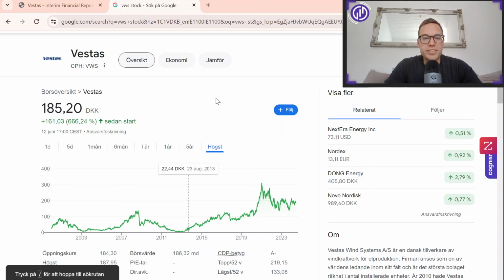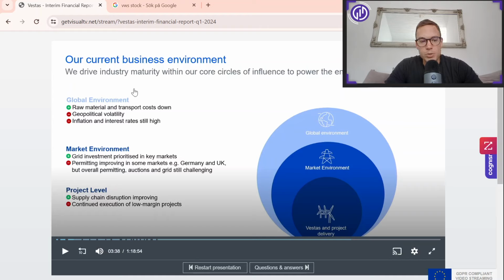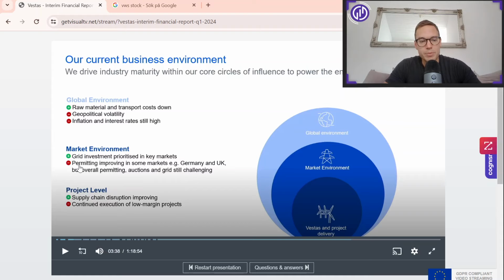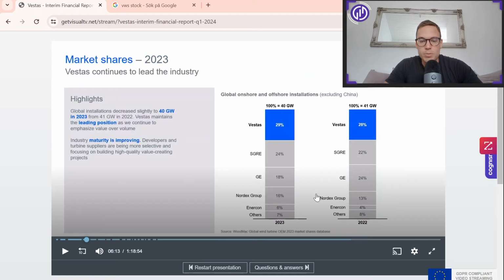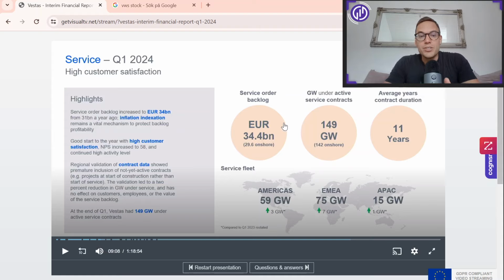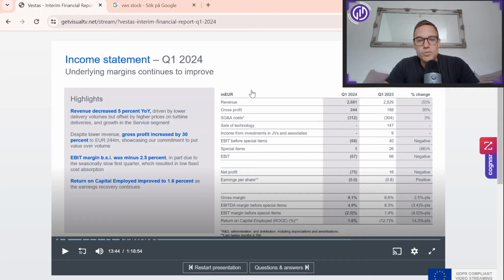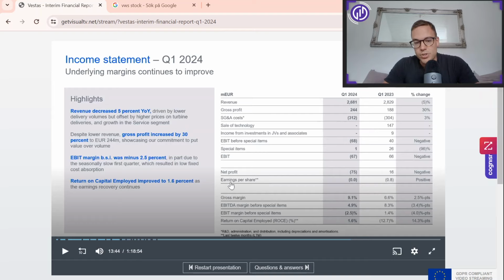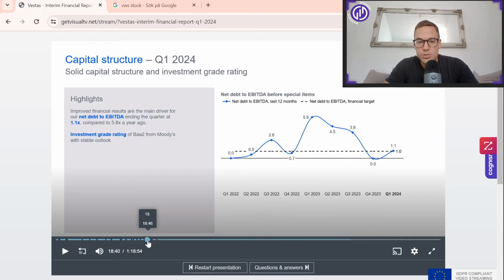Fundamental Analysis Of VWS Stock For Investors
Do you have any questions or would you like me to do a specific stock analysis?